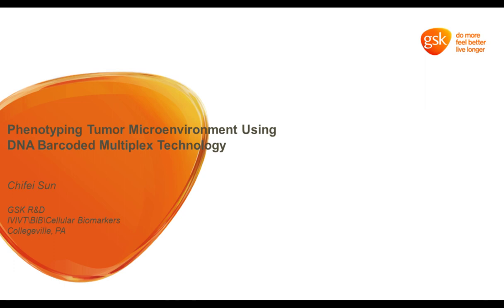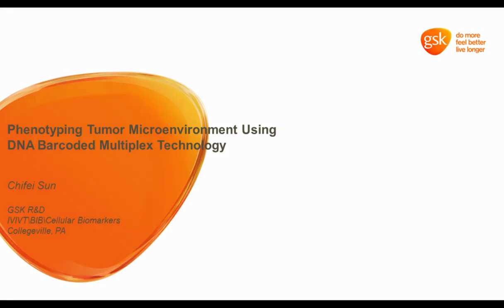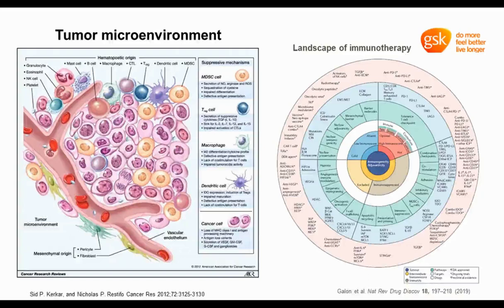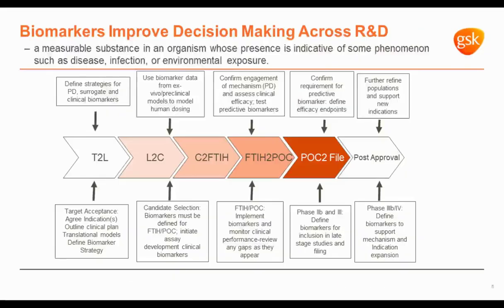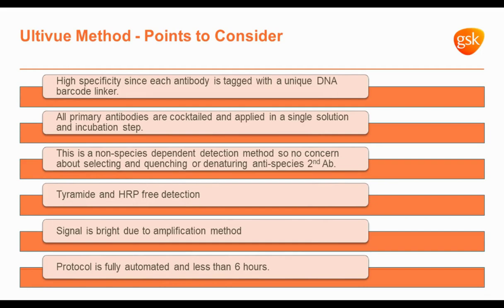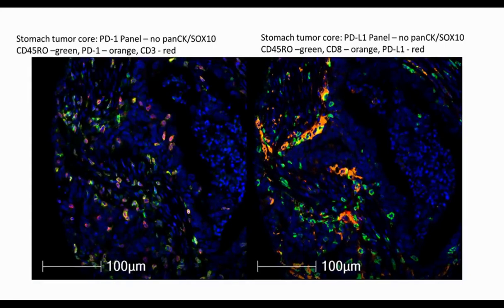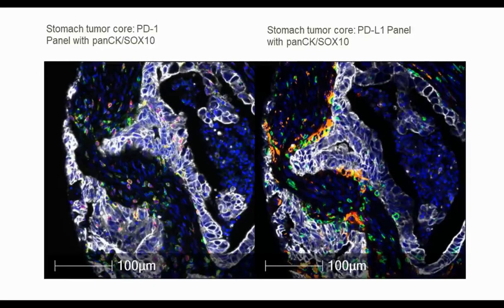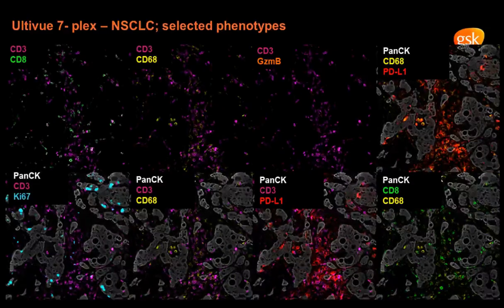Phenotyping the Tumor Microenvironment Using DNA Barcoded Multiplex Technology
Presented By: Chifei Sun

Speaker Biography: Chifei is a senior histotechnologist with GSK R&D. He has broad knowledge and technical skills in routine histology, immunohistochemistry, multiplex immunofluorescence, digital pathology and quantitative image analysis. His work scopes from target validation, animal model characterization to clinical biomarker assay development and valiation. He has a master degree in neuorbiology from Fudan Uninersity and a bachelor degree in Biology from Shandong University in China.

Webinar: Phenotyping the Tumor Microenvironment Using DNA Barcoded Multiplex Technology

Webinar Abstract: Understanding the tumor microenvironment (TME) is essential for the development of effective treatments for cancer patients. Traditional multiplex IHC methods offer limited understanding of the complex TME. This is partially due to technical limitations of chromogenic dyes and fluorescent detection systems. Ultivue DNA barcode labeling technology (InSituPlex) provides an innovative way to detect multiple markers simultaneously in the same tissue section using an automated workflow on the Lecia Biosystems Bond RX platform. This webinar will share our firsthand experience with a two-step 7 marker assay and feature some of the extracted data.

Earn PACE Credits:
1. Make sure you’re a registered member of LabRoots
2. Watch the webinar on YouTube or on the LabRoots